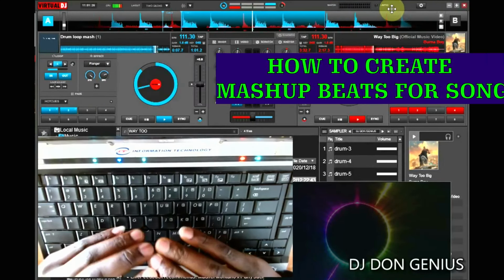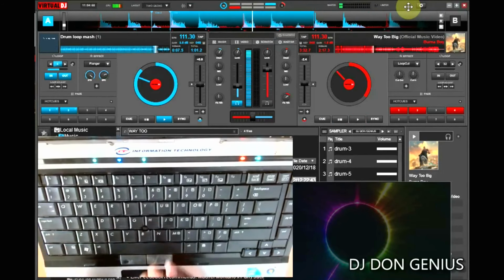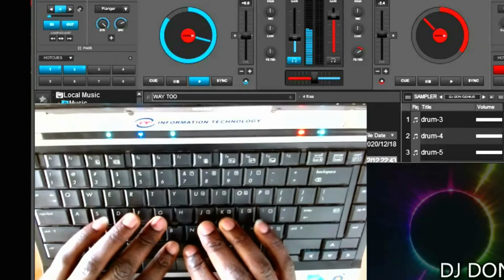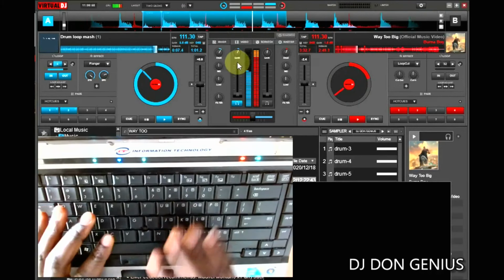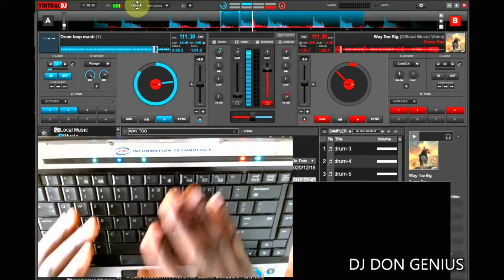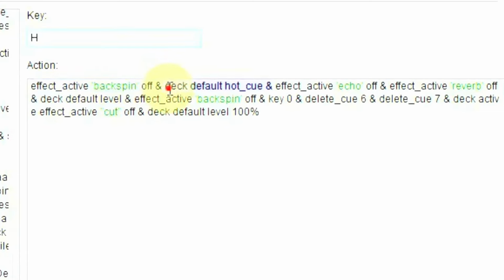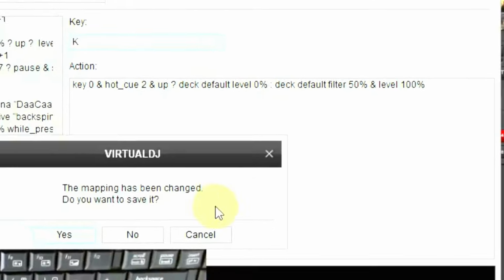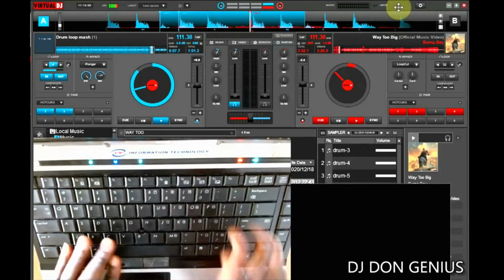HOW TO CREATE DJ MASHUP ON VIRTUAL DJ LIKE A PRO, KEYBOARD MAPPING PART 1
HOW TO SCRATCH AND WORD PLAY LIKE ON CONTROLLER USING VIRTUAL DJ AND KEYBOARD.

SCRATCH AND WORD PLAY ON VIRTUAL DJ LIKE A PRO, KEYBOARD MAPPING PART 2.

HOW TO SELECT PHRASES AND PLAY, USING CUE POINTS, HOT CUES; SCRATCHING, USING  KEYBOAD SHORTCUT KEYS.

WHILE PART TWO DEALS WITH WORD PLAY FOR HIP HOPE BEAT
BELOW ARE MAPPING SCRIPT and KEYBOARD SHUTCUT KEYS USED IN THE VIDEO
C:
H:
J:
K: